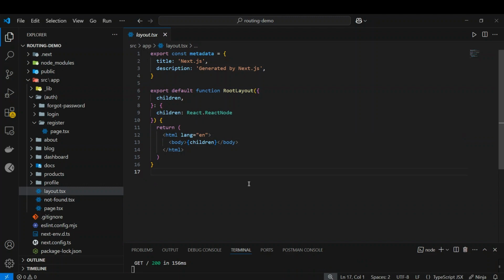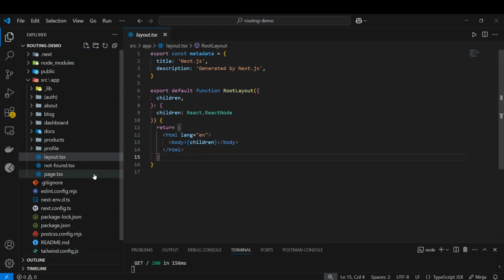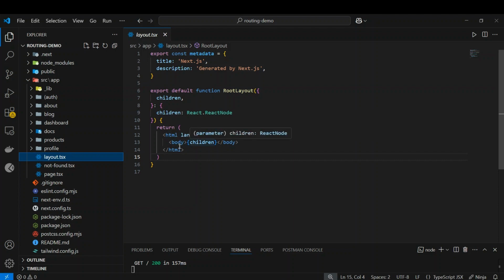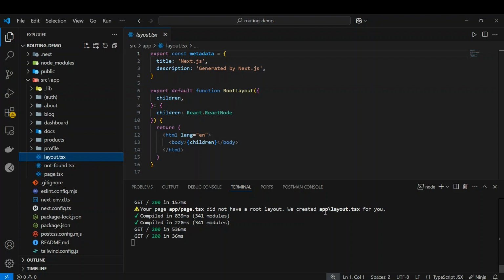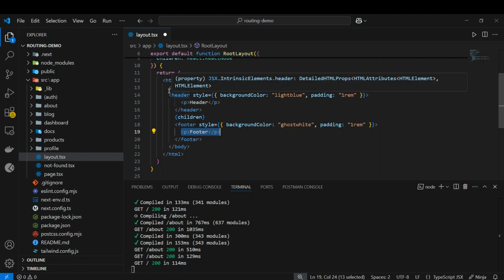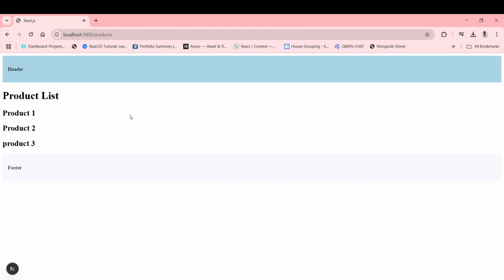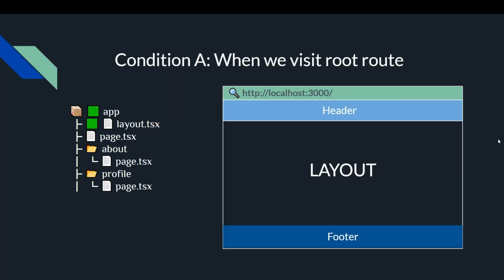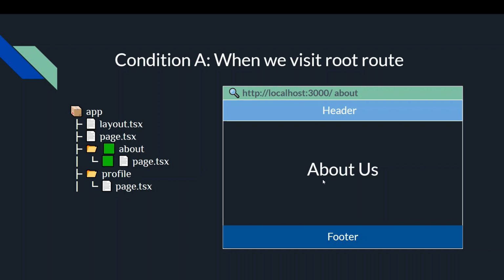Next.js 15 : What's NEXT JS Layout Magic?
Discover the secret to building blazing-fast and scalable web applications with Next.js Layout Magic! In this video, we'll dive into the world of Next.js and explore its layout system, which allows you to create complex layouts with ease. Learn how to simplify your code, improve performance, and take your web development skills to the next level. Whether you're a seasoned developer or just starting out, this video is perfect for anyone looking to unlock the full potential of Next.js. So, what are you waiting for? Let's dive into the magic of Next.js Layout and transform your web development workflow!

🎥 Timestamps:
📌 00:00 - 🌟 Introduction
📌 00:48 - 🏗️ Introduction to Layouts in Next.js
📌 01:49 - 🛠️ Creating a Basic Layout
📌 02:27 - 🌱 Understanding the Root Layout
📌 05:46 - 🎨 Adding Header and Footer
📌 08:10 - 🔥 Visualizing Layouts in Action
📌 09:44 - ✨ Conclusion